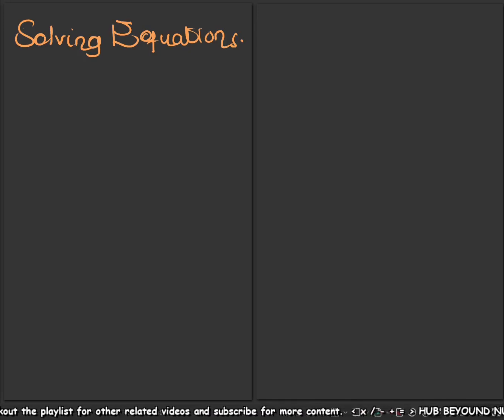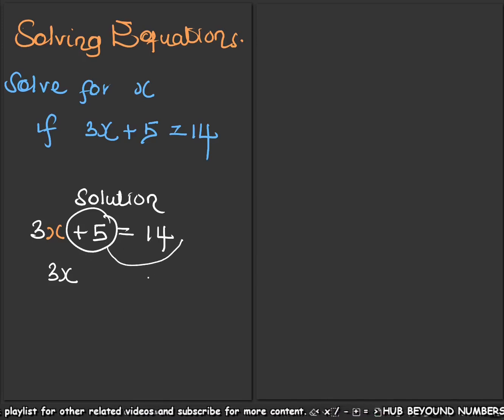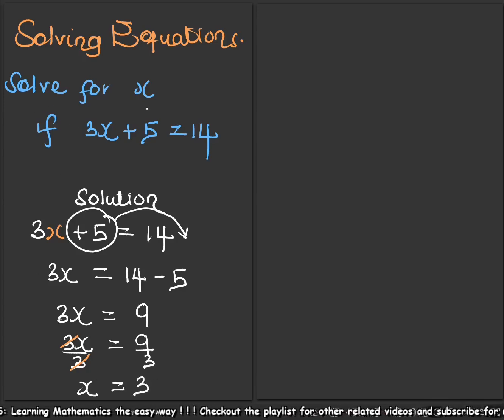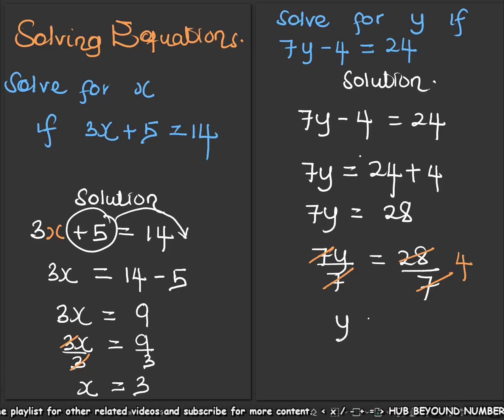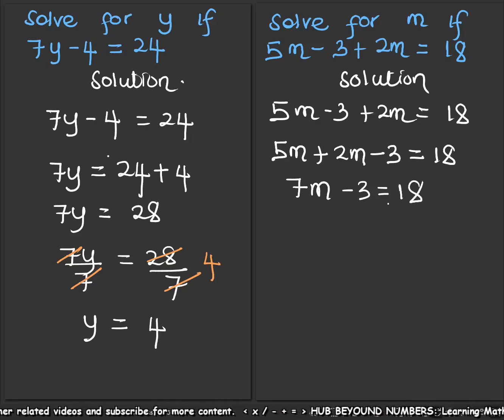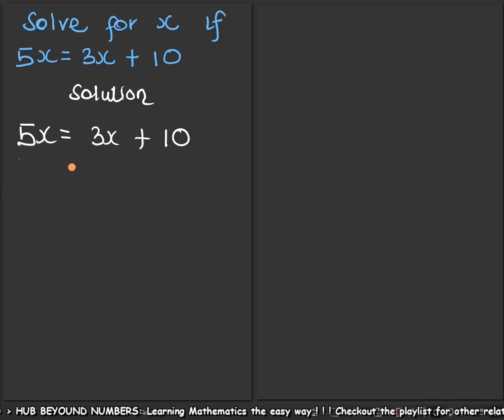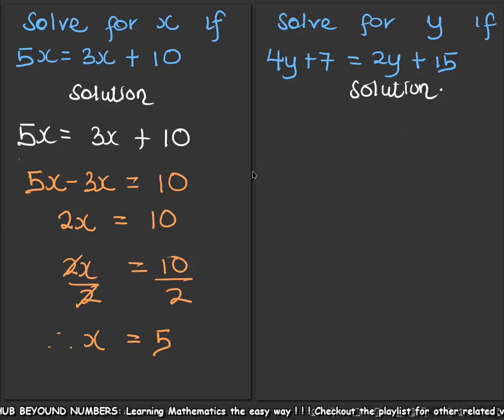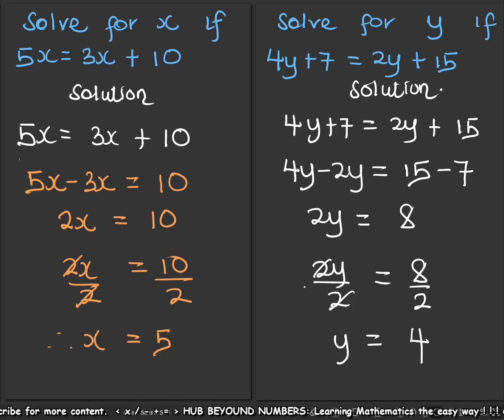Mastering How to Solve Equations | Step by Step Guide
Ready to tackle algebra like a pro? In this lesson, we go straight into solving linear equations using practical steps and clear explanations. Whether it's one-step, two-step, or multi-step equations, this video gives you the confidence to solve them all!

This is perfect for JHS students preparing for the BECE or WAEC Math exams!

📘 What you’ll learn:

Step-by-step process of solving equations

Identifying variables and constants

Applying inverse operations

Checking the correctness of your solutions